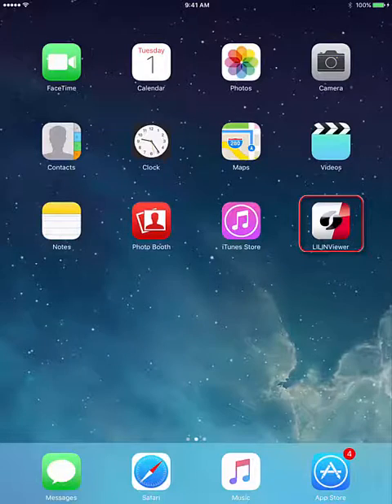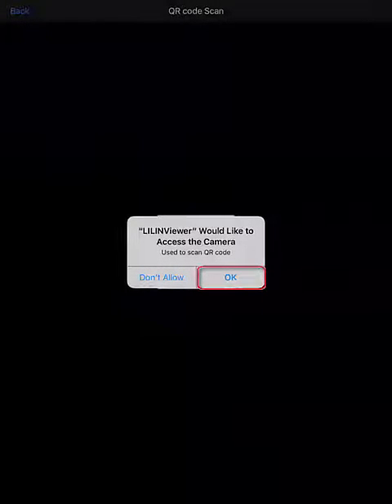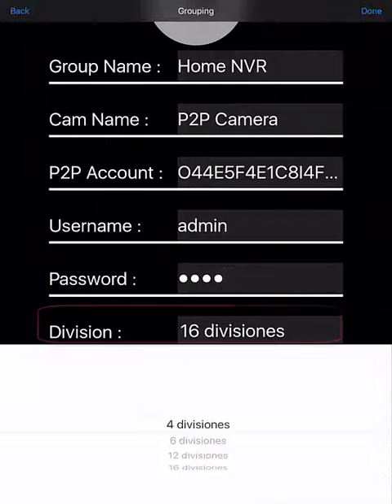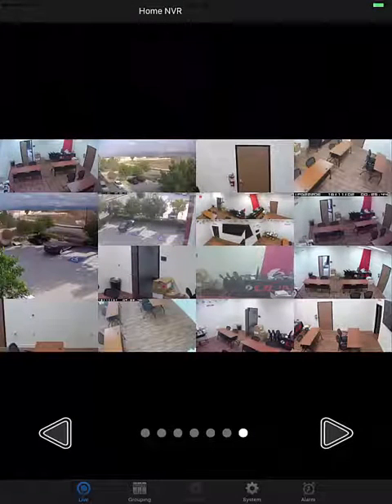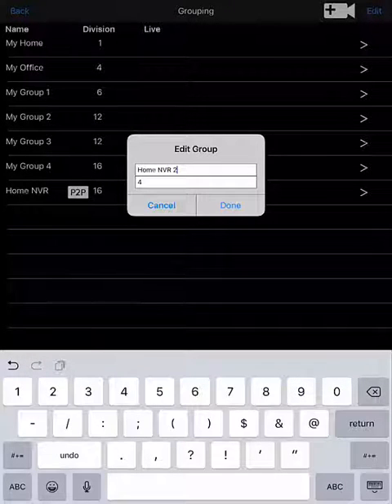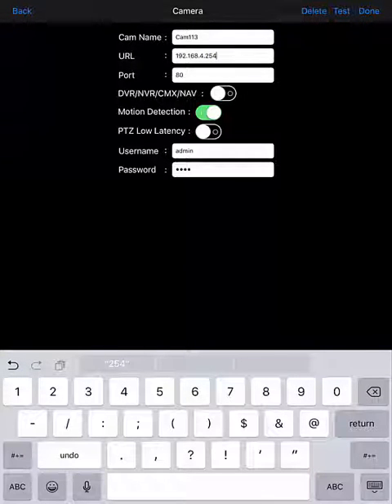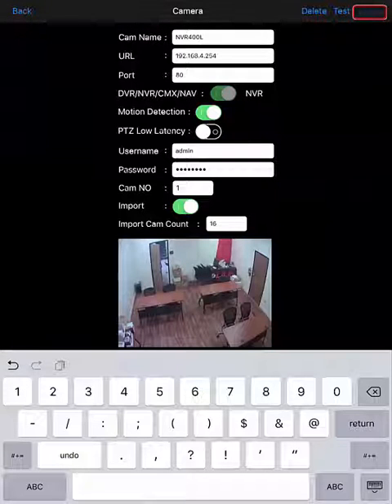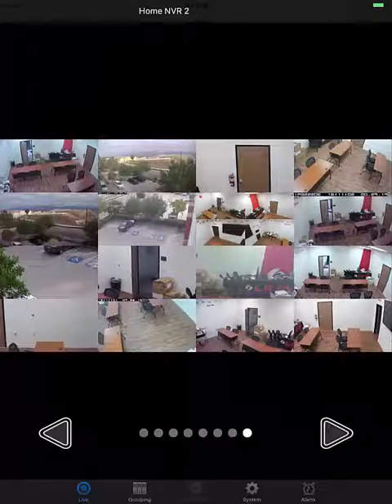LILINViewer setup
Setting up the LILINViewer iOS app to import camera streams from an NVR

iOS App version: 1.0.44
iPad Air; iOS version 10.1.1